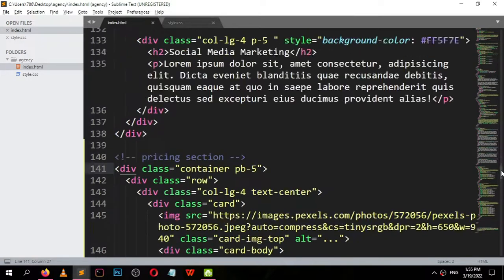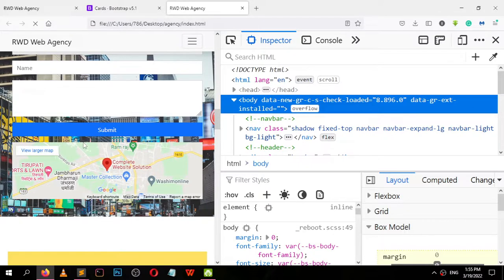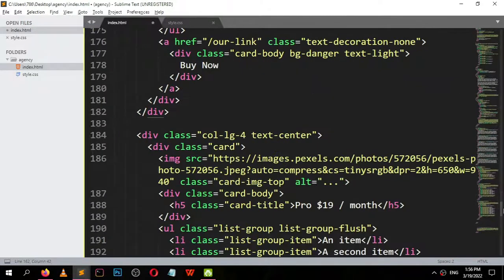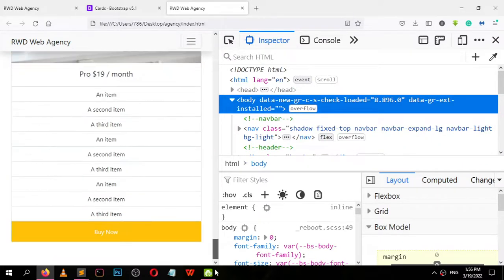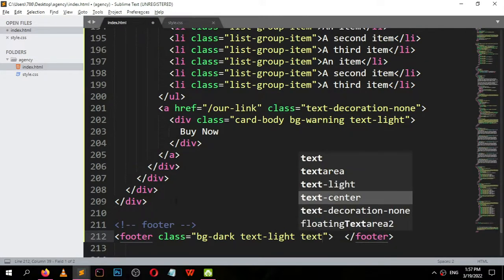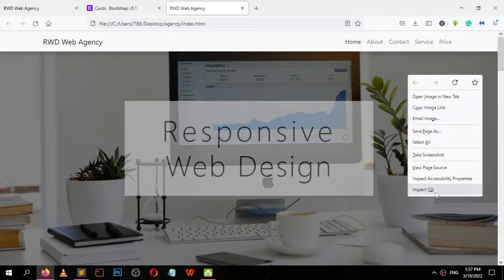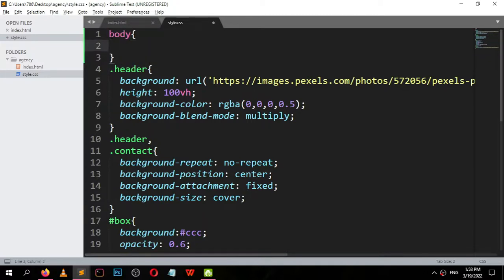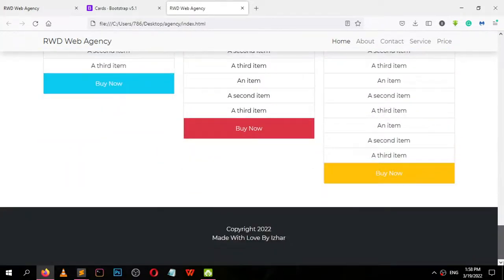9 Footer Section & Final Touches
creating a footer section for web page and add some final touches